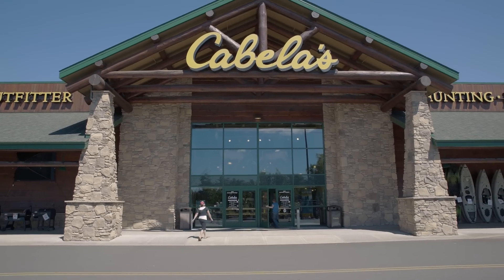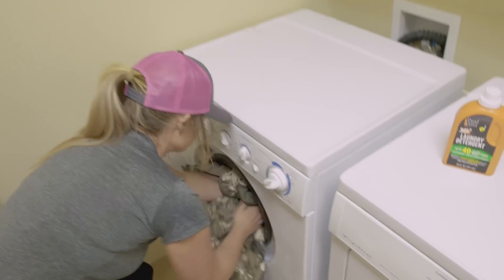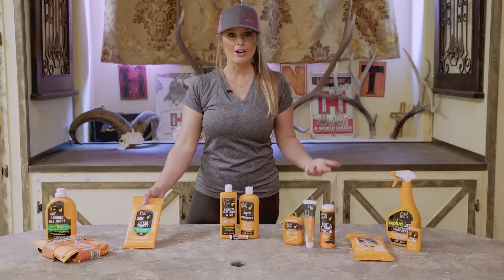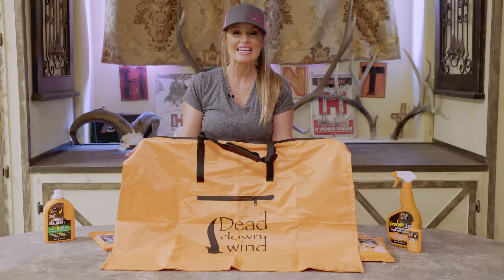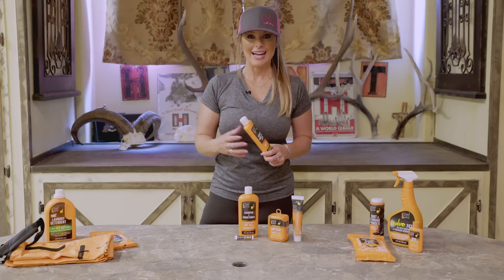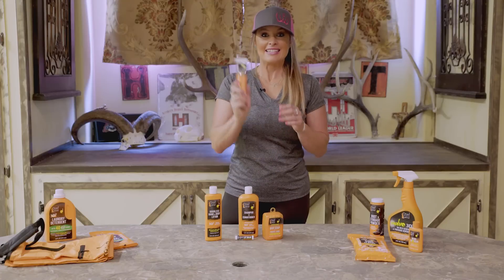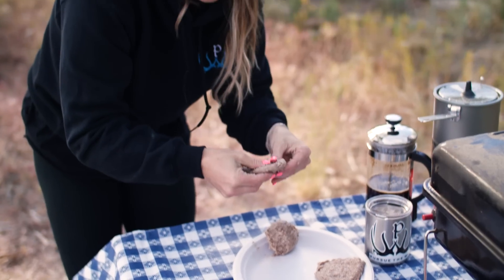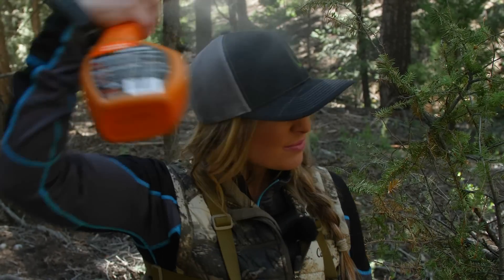How To Eliminate Scent with Kristy Titus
When it comes to big game hunting, animals live by their nose. And elk will often times circle a hunter to their downwind position to try to identify them before they will come closer. In this latest episode of Tips from the Wild, Kristy Titus shares some of her favorite tips on how to enter the field as odor free as possible using Dead Down Wind’s technologically advanced scent elimination products. Step into the field this year with confidence knowing that you have treated both your clothing and your body with the most effective enzymes that are designed to kill and prevent human odor and have more opportunity at success during your next big game hunt.